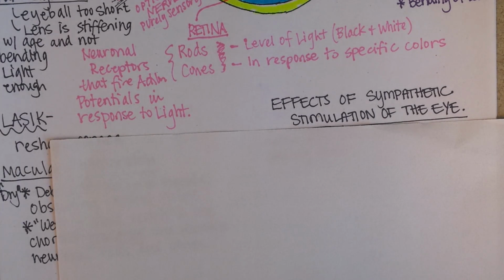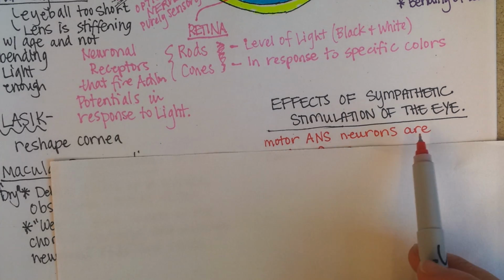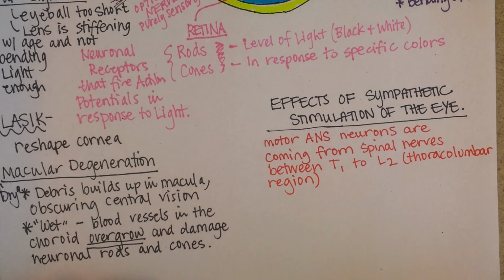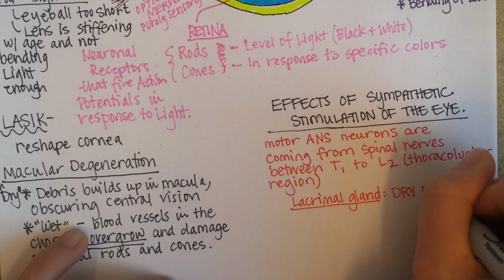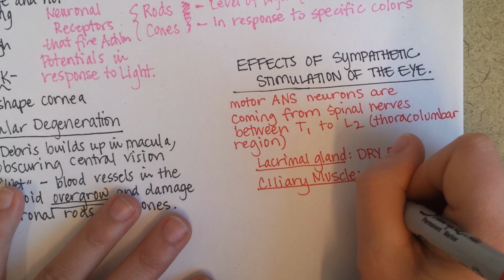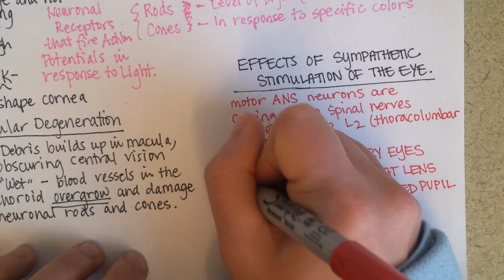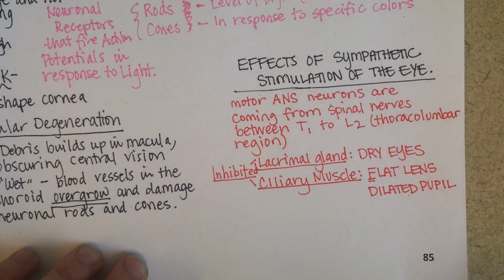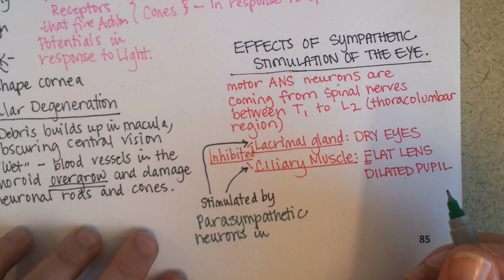Eye Structure and Function, Part 3